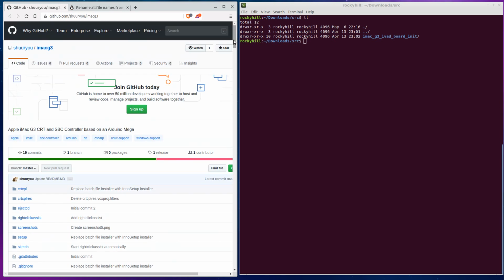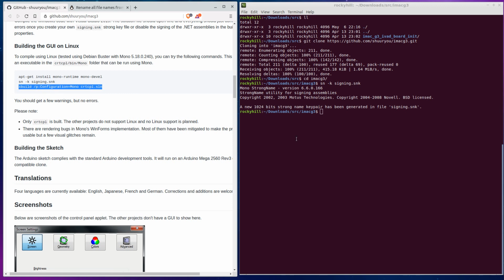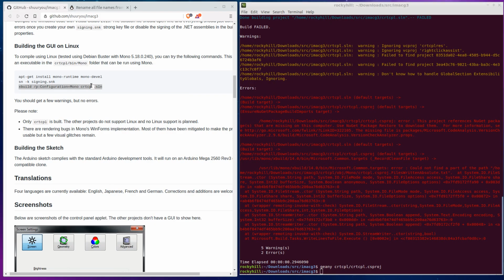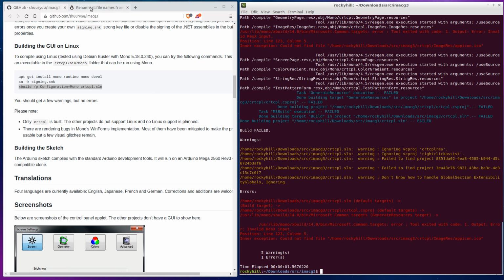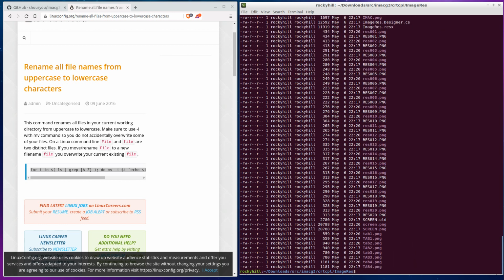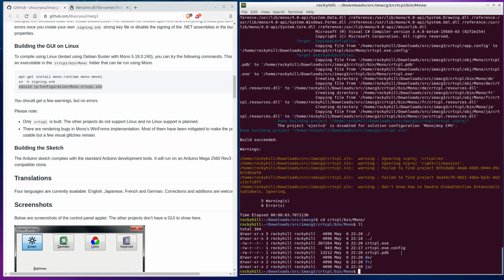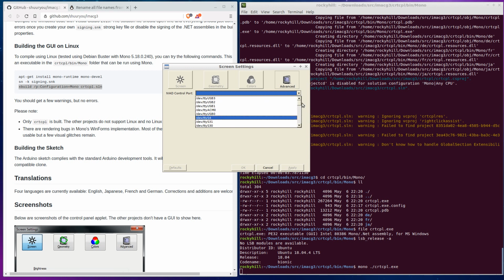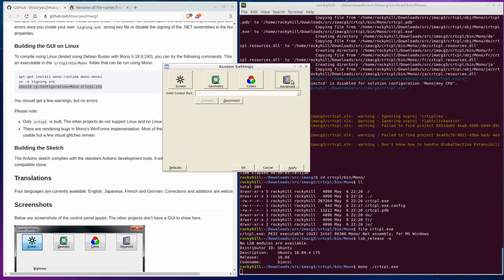oshimai's iMac G3 monitor properties gui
Here I'm showing off oshimai's gui on linux. He wrote it on Windows for
Windows but ported it over to run on linux.

Here is a link to the repo for this gui